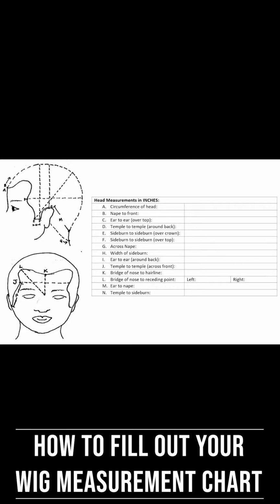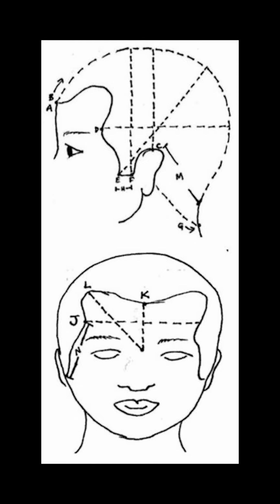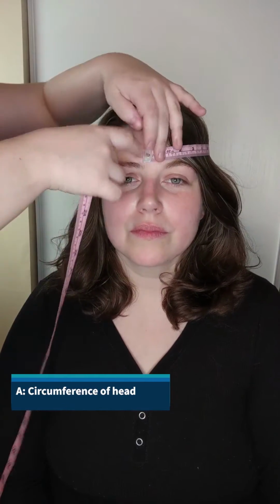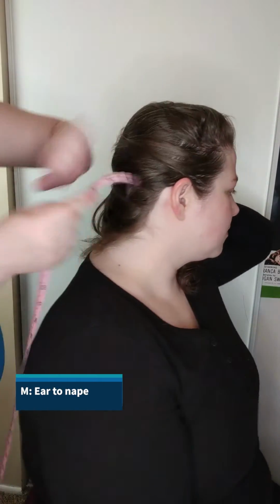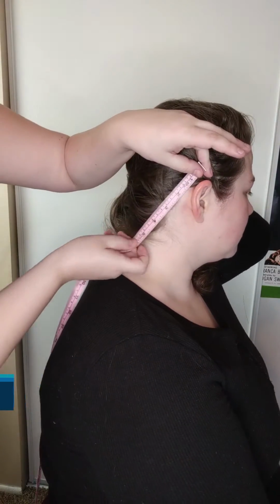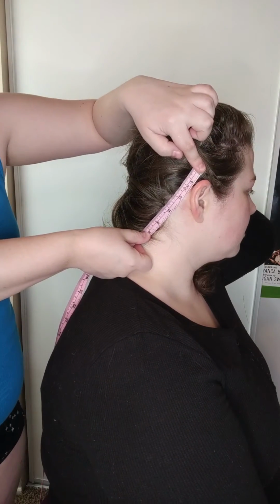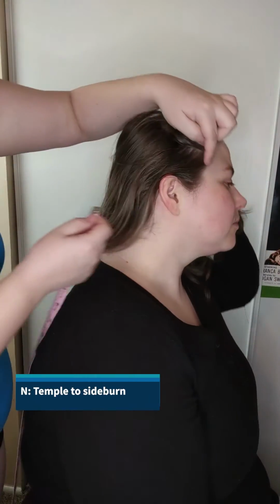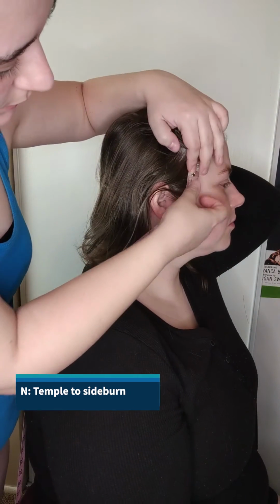Wig Measurement Video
This video demonstrates step-by-step how to fill out the Wig Measurement sheet.